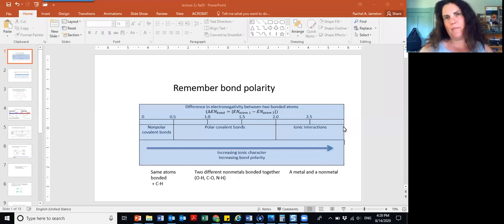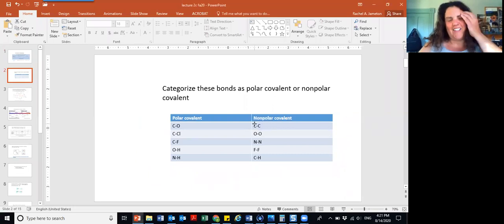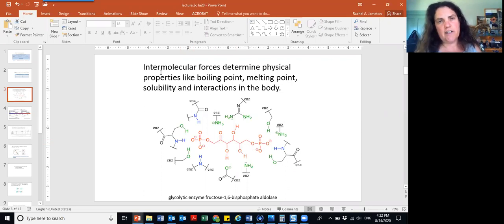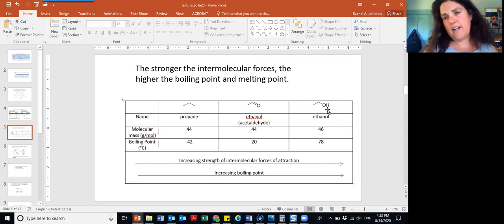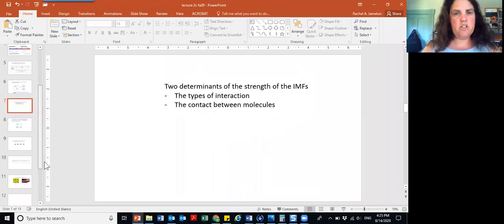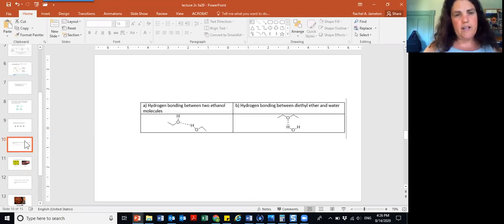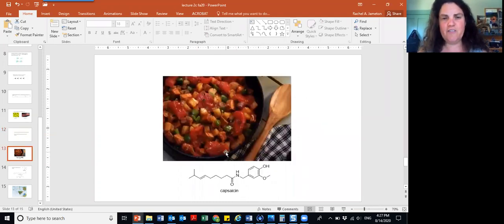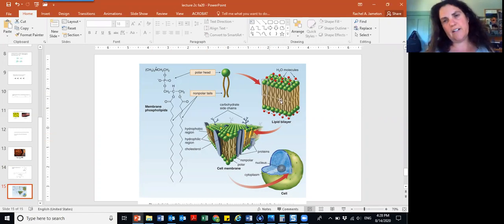Intermolecular forces and physical properties